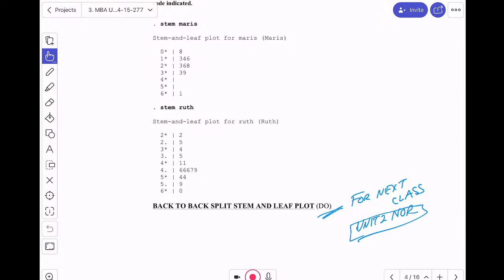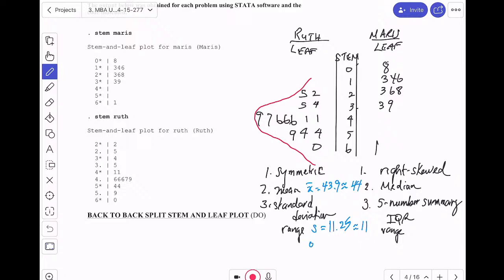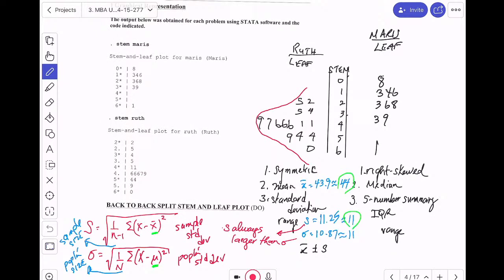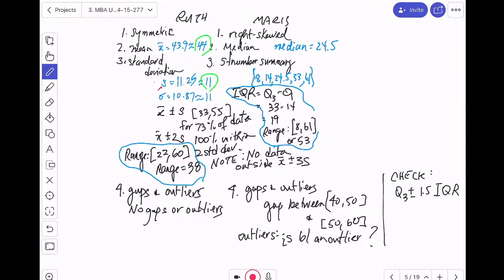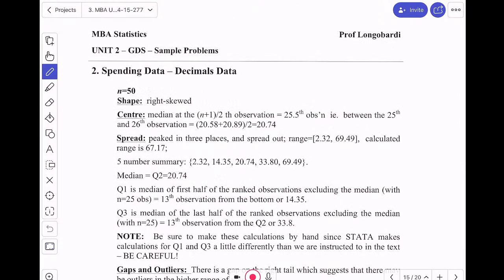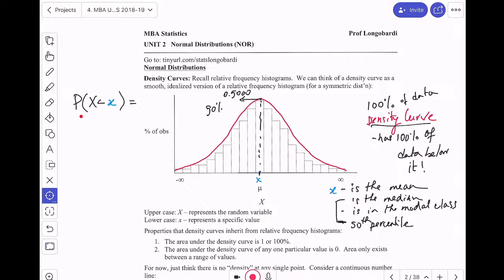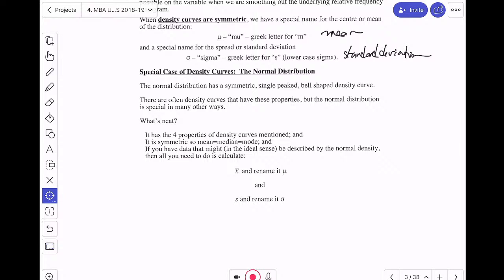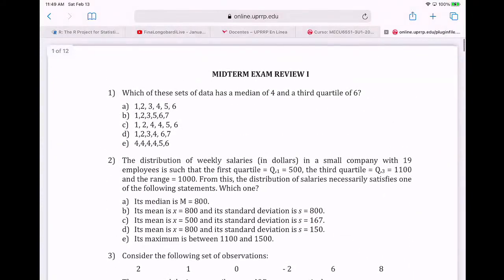StatsLongobardiLive - February 13, 2021 - 9AM Atlantic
0:00 Intro
      7:00 Stem Ruth v Maris
1:01:10 Five number summary
1:27:00 Percentiles
1:38:45 Peaks
1:54:35 NOR
2:24:00 Density and relative histograms
2:27:30 The normal Distribution